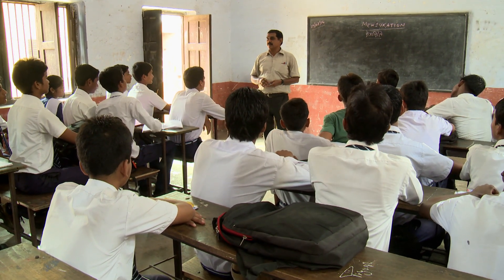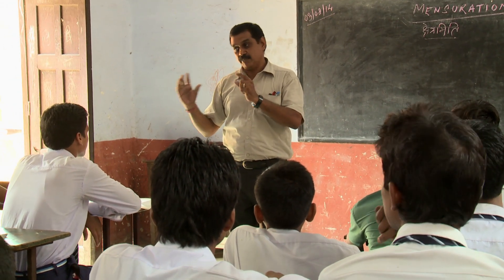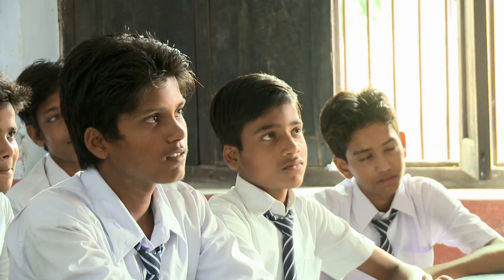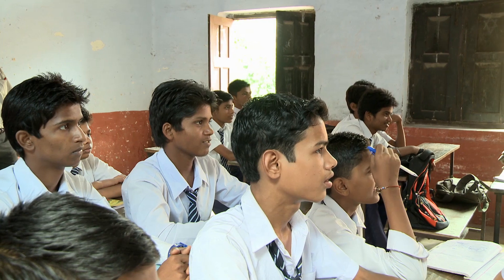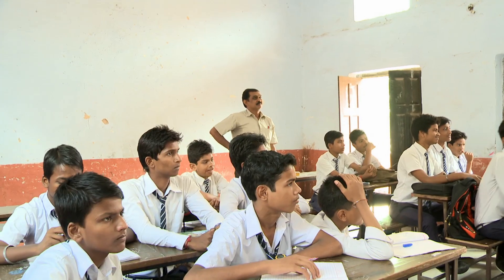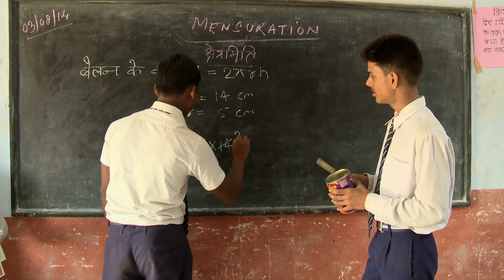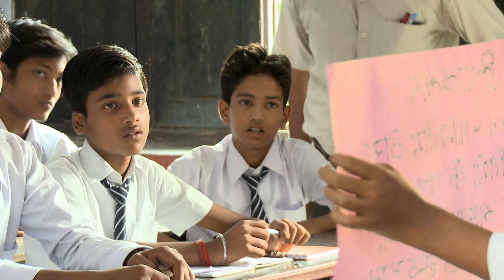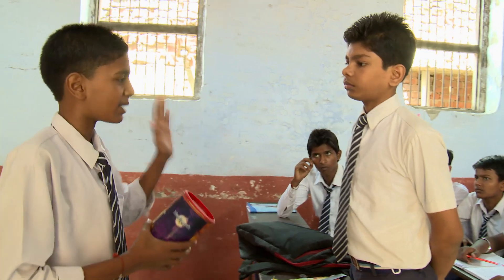Storytelling, songs, role play and drama: Secondary Maths (English commentary)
A teacher asks his students to perform role plays that show how the maths they have learnt relates to their everyday lives.